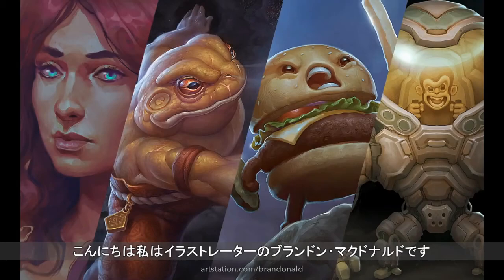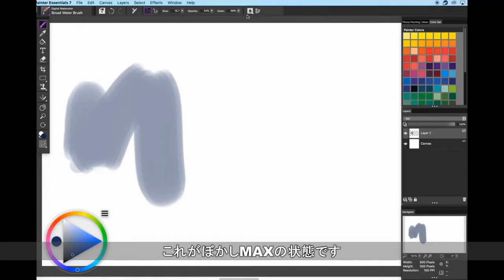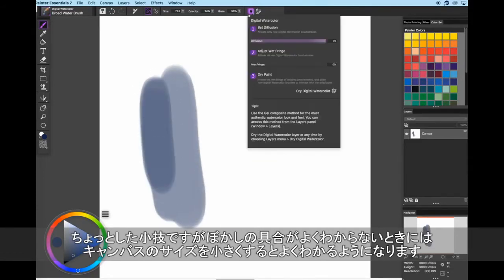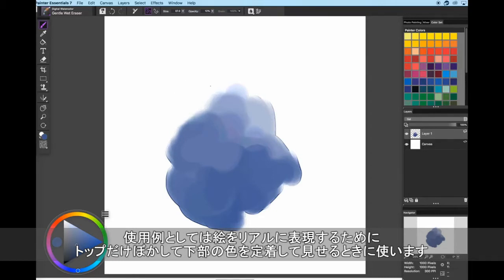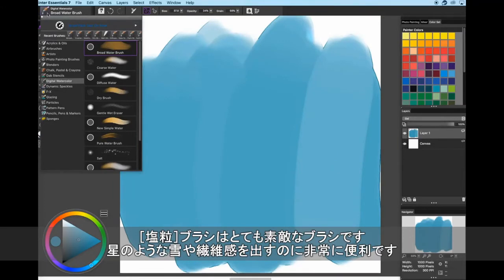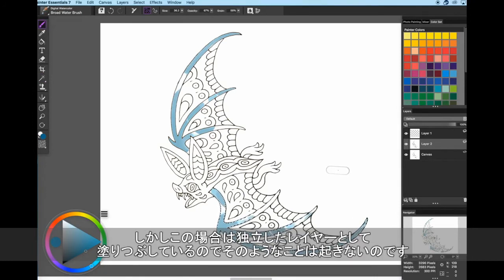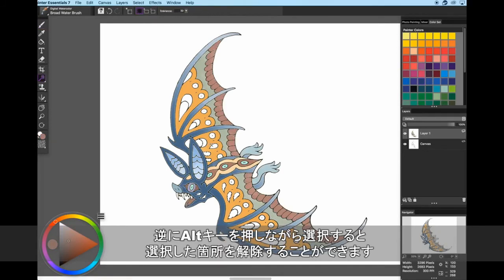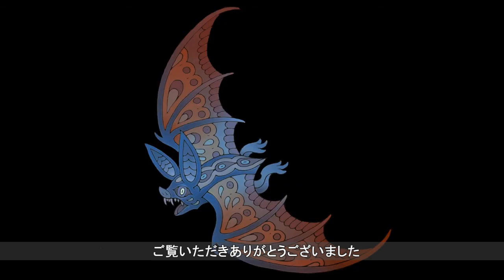Painter Essentials - 強化されたデジタル水彩ブラシの使い方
このチュートリアルでは、ブランドン・マクドナルドが、新しいデジタル水彩のコントロールと、このブラシカテゴリーに含まれるブラシを使ってラインワークを効果的に描く方法を説明します。

Painter Essentialsを無料でお試しください。